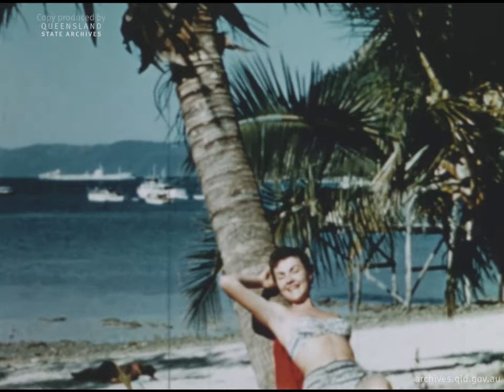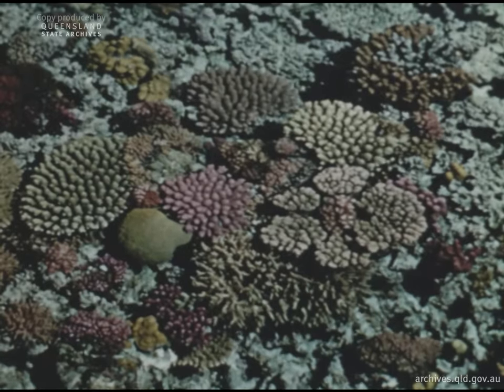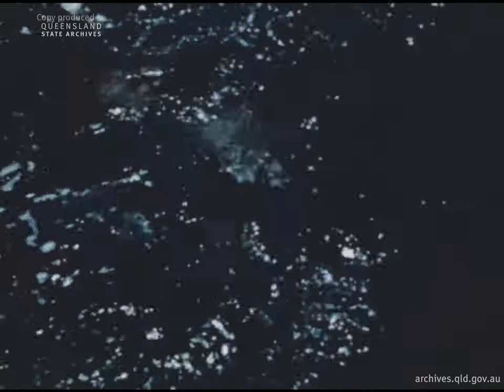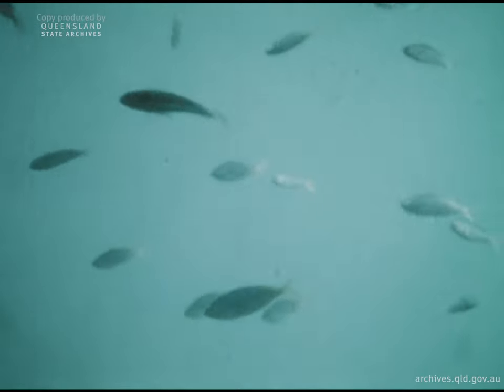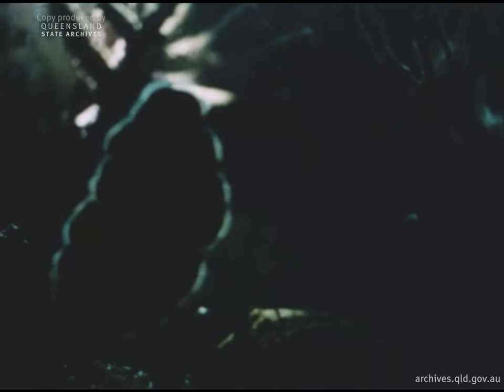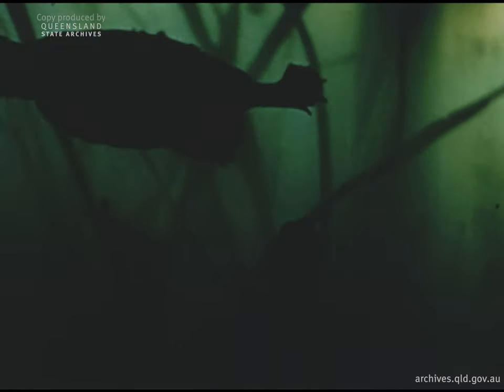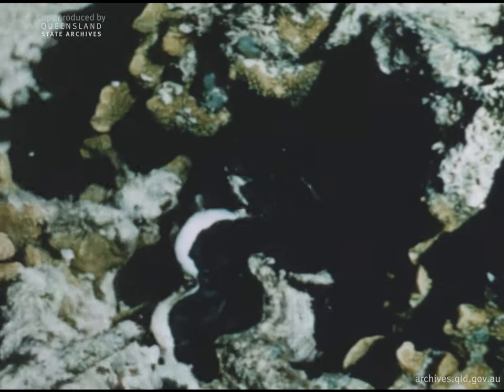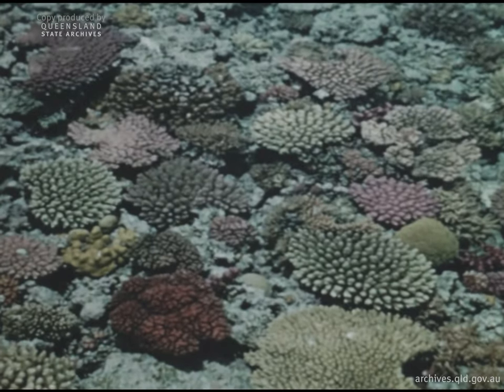Nature's Masterpiece: Queensland's Great Barrier Reef (1950s) - Queensland Government Tourist Bureau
*CW: Aboriginal and Torres Strait Islander viewers are advised that the following film may contain images and voices of people who have died.*